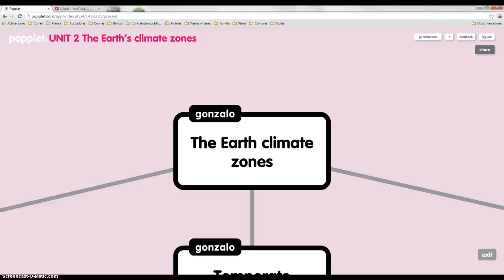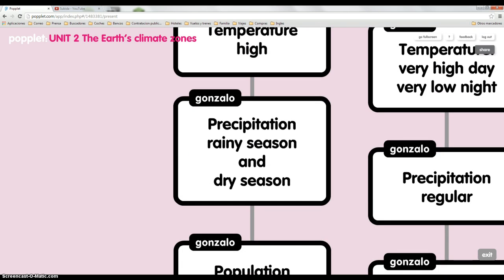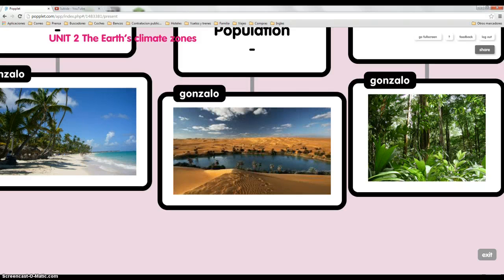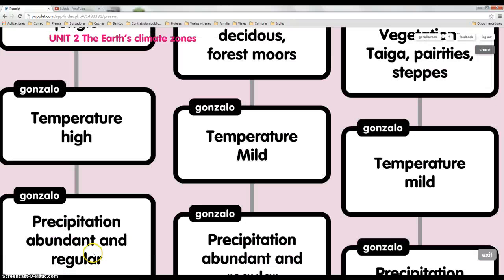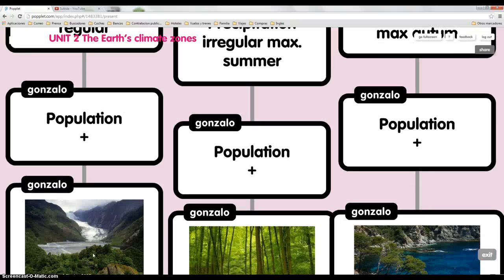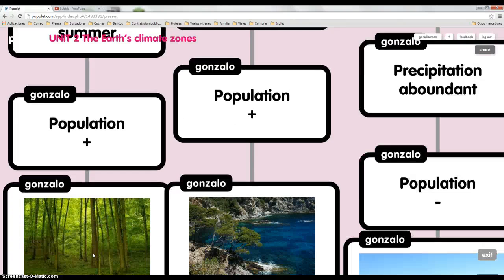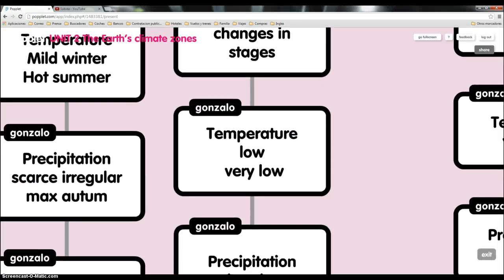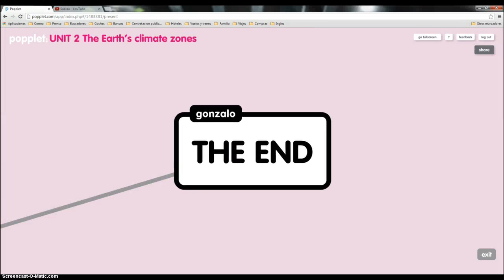The earth's climate zones